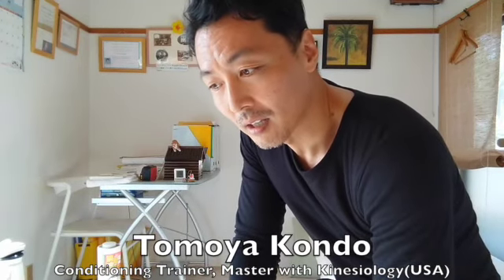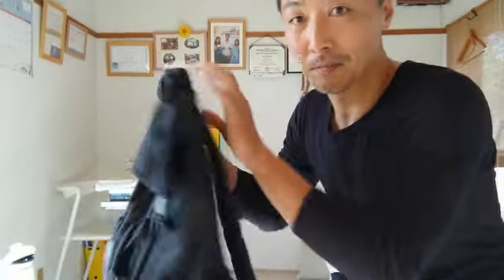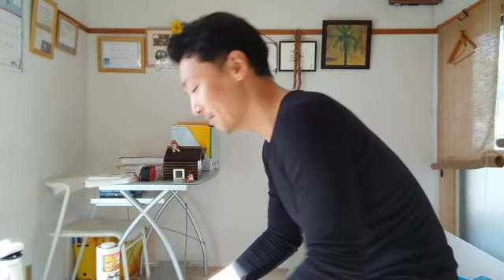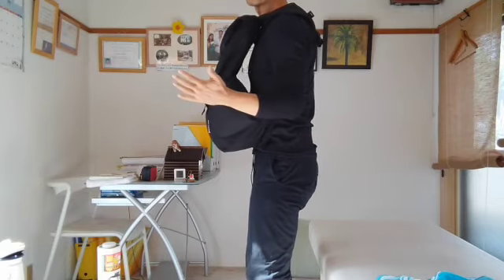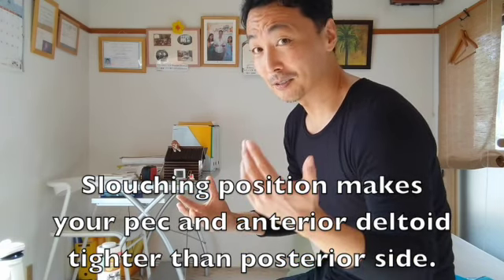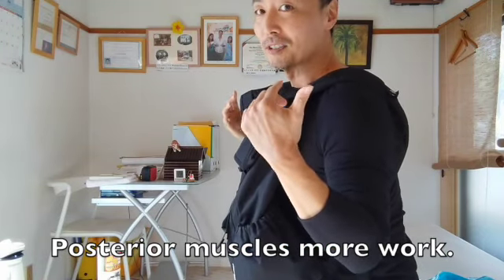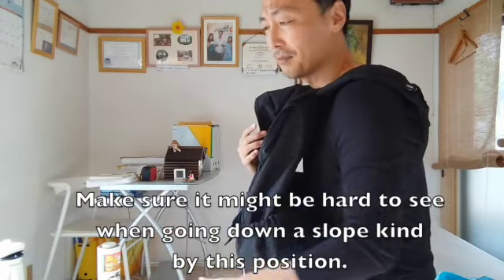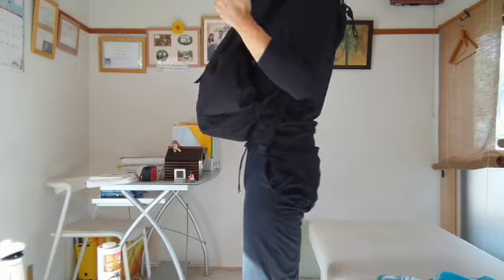How to improve your slouching posture by carrying a stuff.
Tomoya Kondo
Conditioning Trainer, Master with Kinesiology(USA)

slouching posture#LB pain#shoulder stiffness